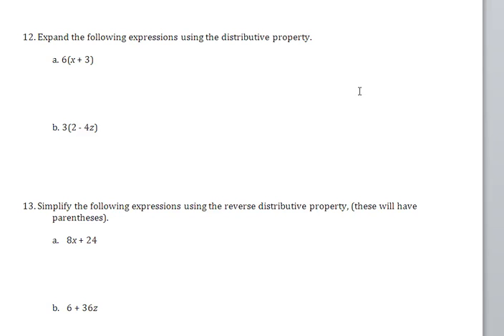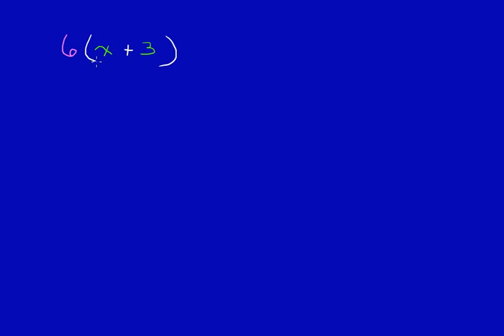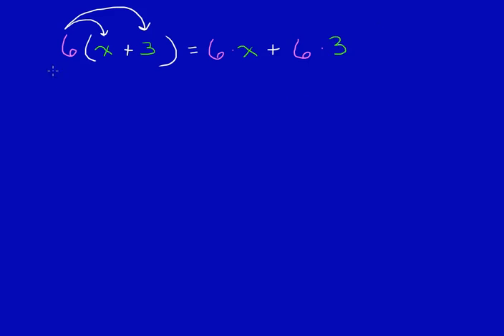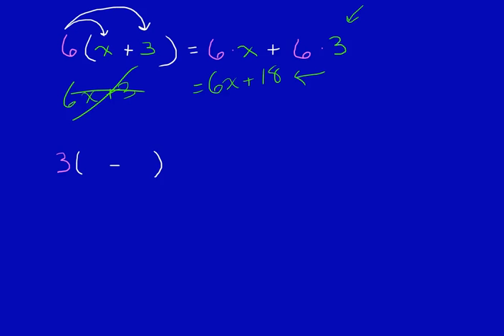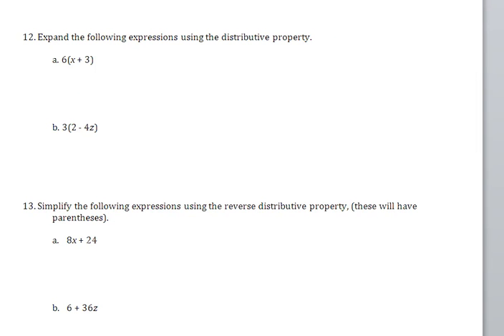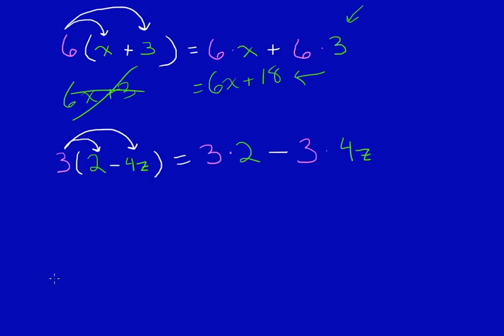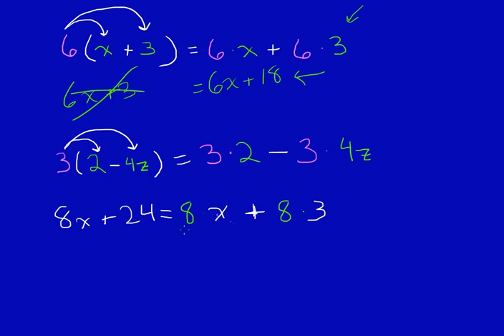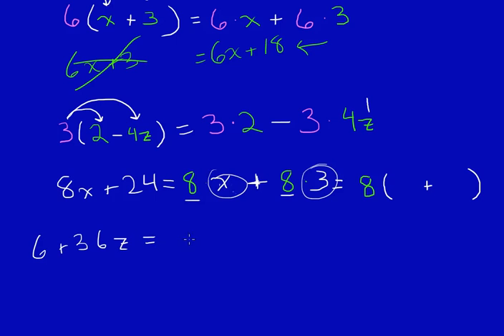Chapter 7 Assessment #12 and 13